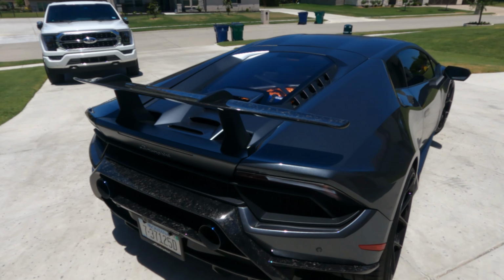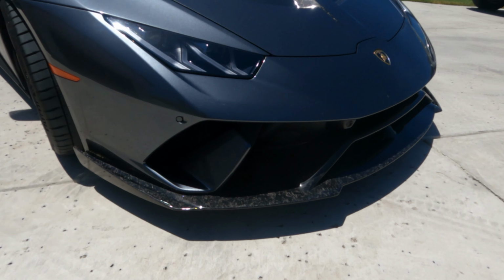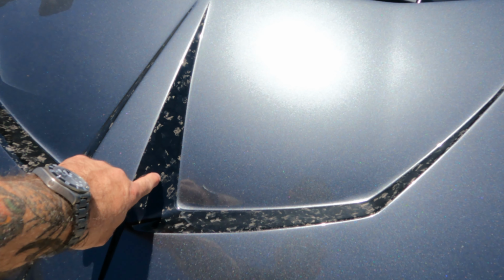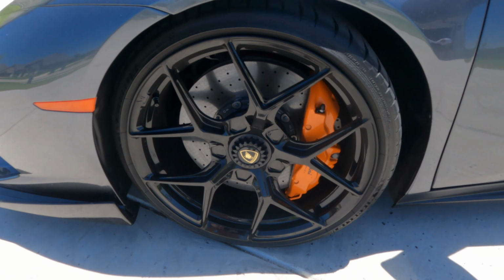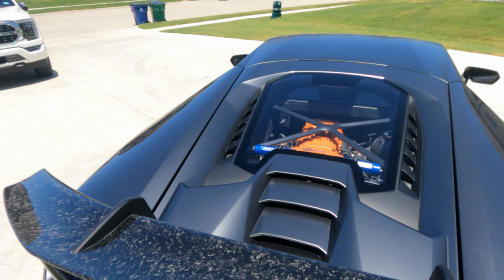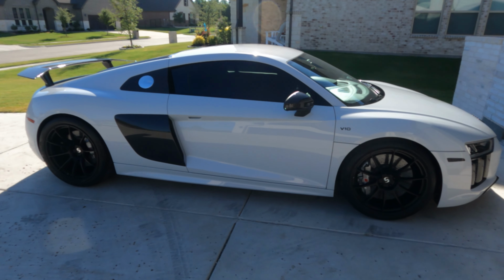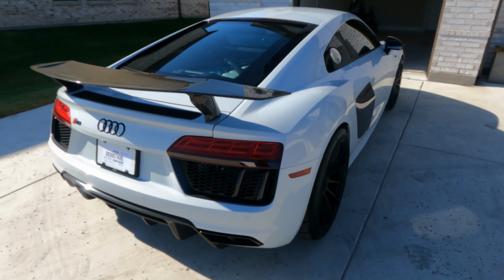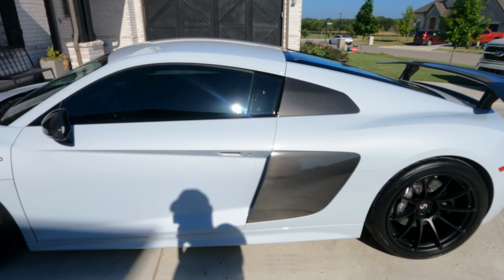Lamborghini Performante - The final farewell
Today on Uninfluenced we say goodbye to the 2018 Lamborghini Huracan Performante With Vf engineering Supercharger, Ryft Wheels , Voodoo Exhaust & 1016 Industries forged Carbon.. Stay for the full video to see what is replacing this Huracan. Also Explain the future of the channel and the podcast. Where is Mike Ritland??

I bet you didn't read this far down to see.. The replacement is a 2017 Audi R8 v10 plus with Alpha 12 Package.. Well a Hybrid Alpha 12 we will explain more later

 lamborghini forged carbon